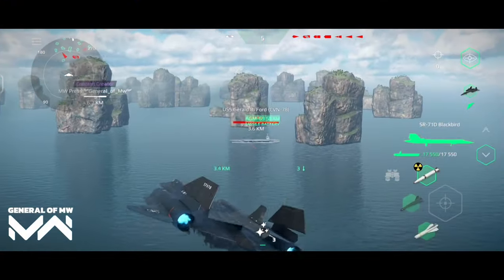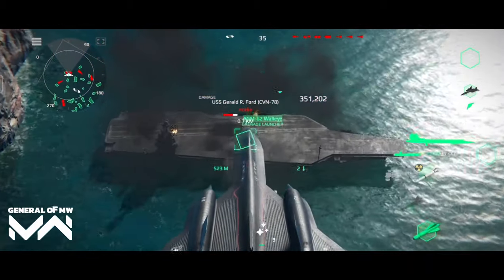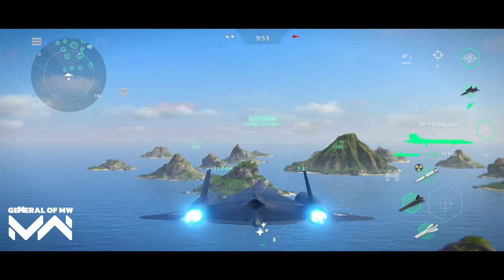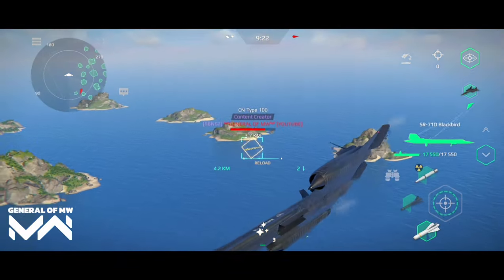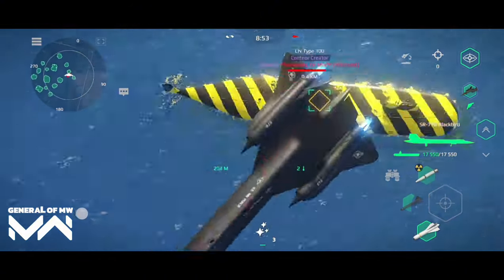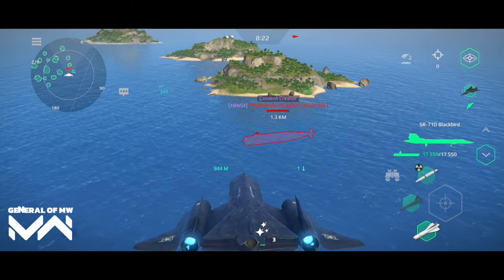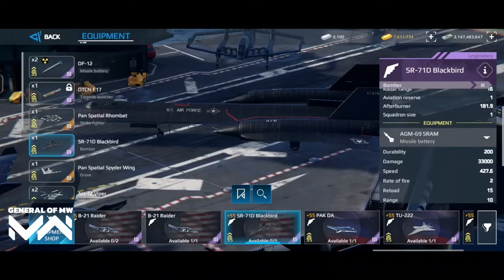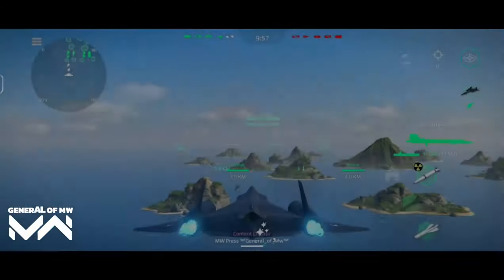SR-71D BLACKBIRD - New Bundle Bomber Review & Gameplay - Modern Warships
Support By Artstorm.
Thank You Artstorm Developers

Hello  CAPTAINS. ⚓👮🏻‍♂️⚓
Commanders,

The SR-71D supersonic bomber is now in Modern Warships! ✈️.

Attack variant of the world's fastest reconnaissance aircraft. The modification includes the installation of high-precision weapons in the internal compartments, as well as the presence of an additional mount for a tactical drone in the upper plane of the fuselage.

 🕐 The unique offer is already available for purchase with Artcoins and will last from June 26 to June 30 (00:00 - 23:59 UTC)

In the era of digital transformation, the bridge between historical weaponry and modern-day virtual reality simulations has become a realm of fascination for game enthusiasts and history buffs alike. The SR-71 Blackbird, known for its unmatched speed and high-altitude reconnaissance capabilities during the Cold War, finds a surprising, yet fitting, home in the popular game, Modern Warships. This intersection of history and technology not only enriches the gaming experience but also educates players about significant military advancements.

Transitioning such an iconic piece of aviation history into the realm of a modern naval warfare game presents unique opportunities and challenges. Modern Warships, a game that emphasizes strategic naval battles and realism, thrives on integrating historically and technologically significant military assets to enhance the gameplay experience. By incorporating the SR-71 Blackbird, the game not only pays homage to an era of remarkable engineering but also introduces players to the intricate balance of speed, strategy, and reconnaissance in military engagements.

In the game, the SR-71's attributes can effectively be utilized for reconnaissance missions, providing players with a highly strategic asset to survey the battlefield, gather intelligence, and coordinate attacks. The inclusion of the Blackbird encourages players to adopt more sophisticated tactics, leveraging the aircraft's speed and stealth capabilities to outmaneuver opponents. This blend of historical accuracy and engaging gameplay mechanics elevates the gaming experience, offering players a nuanced understanding of reconnaissance missions' importance.

Modern Warships New Event